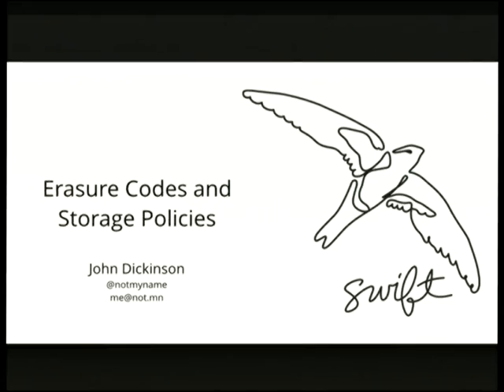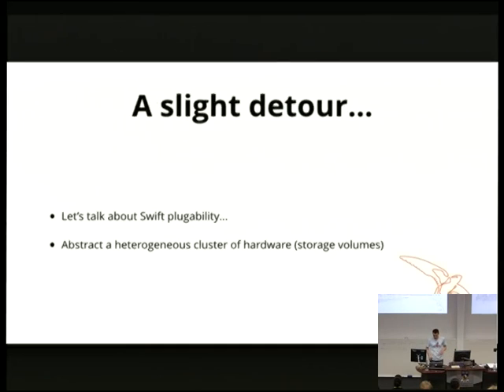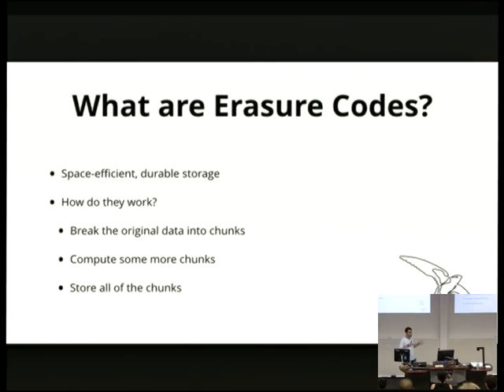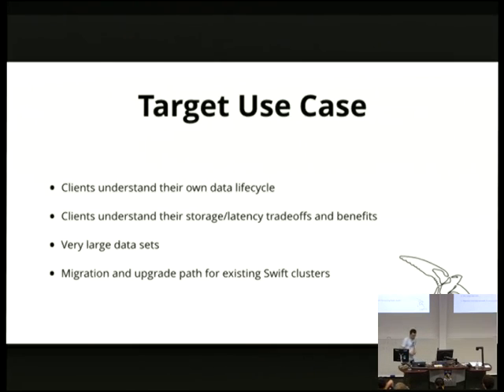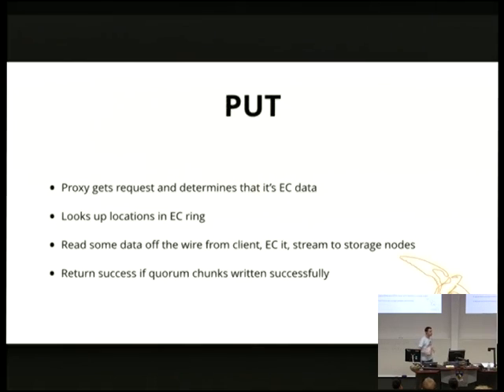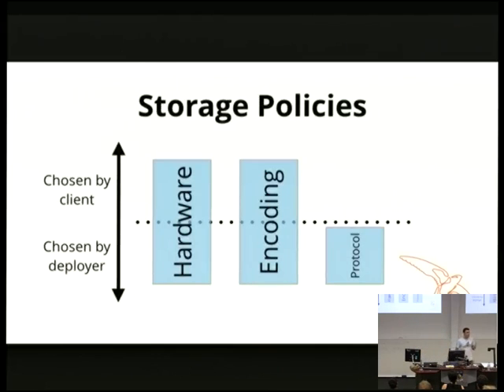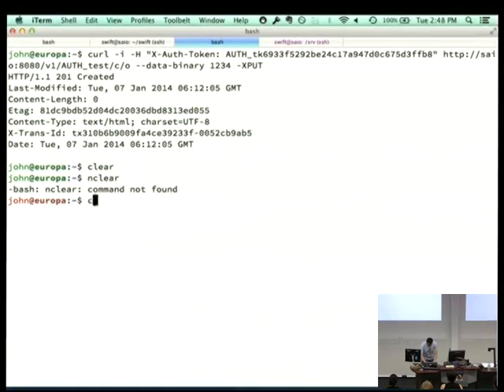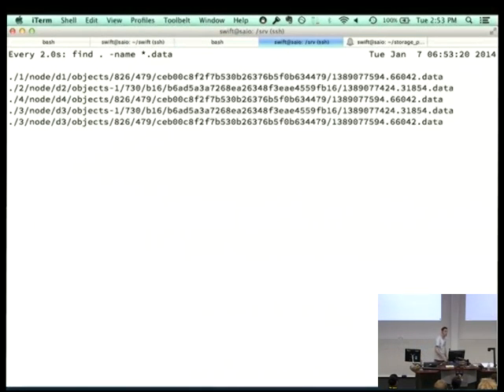[linux.conf.au 2014] Adding erasure codes to OpenStack Swift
Adding erasure codes to OpenStack Swift

Speaker: John Dickinson, Swiftstack

OpenStack Swift is a great object storage system for application storage, but in some use cases the benefits of its replication model don't outweight the cost of storing the replicated data.One way to reduce the total space used on-disk for storage is to use erasure codes. Erasure codes work by breaking the original data into chunks and storing them with some additional computed data so that the data can be recovered even if some of the chunks are unavailable. Erasure codes are not new: common implementations can be found in RAID systems and in DVD/BluRay disks.Members of the Swift community have come together to add the ability to use erasure codes to store users' data. This talk will cover the design and implementation of this feature.

This talk will also show how the erasure code work enables very general and powerful storage policies.